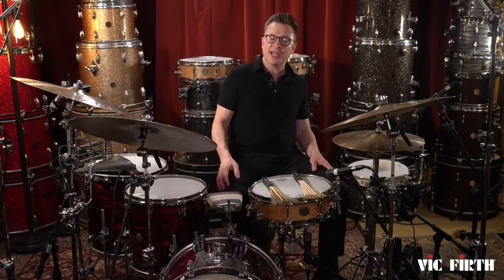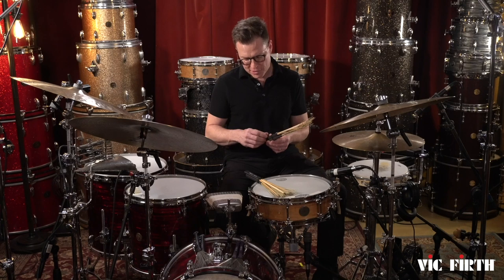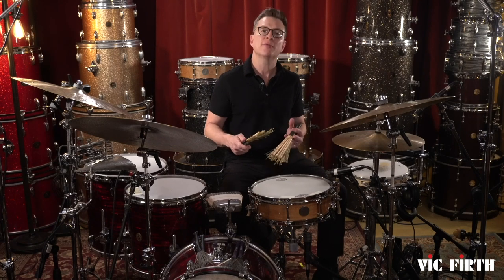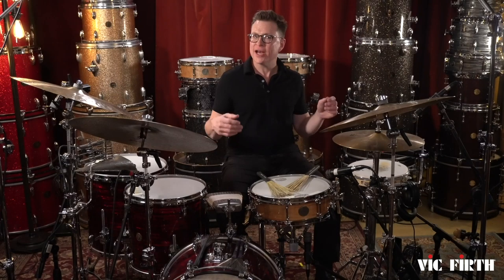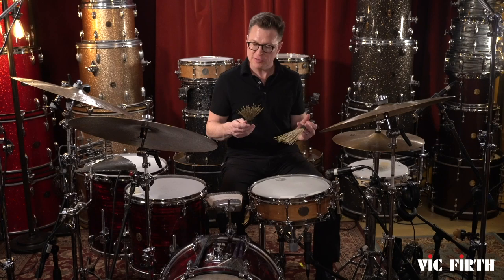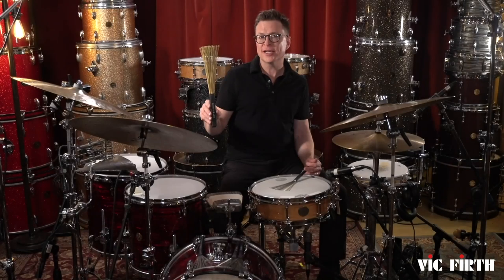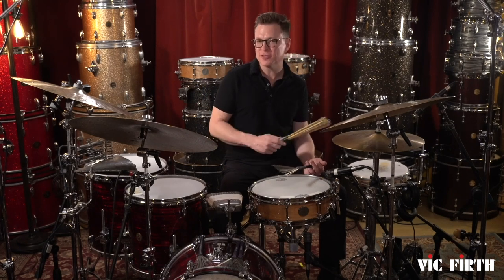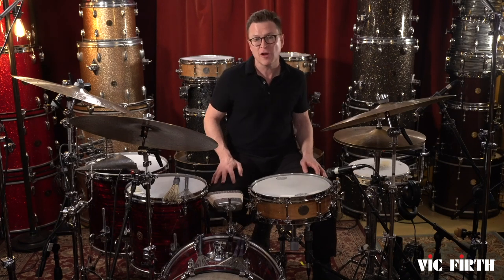Stanton Moore | RE•MIX Brushes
Vic Firth Artist Stanton Moore explores the sonic possibilities with the new RE•MIX Brushes and how the different models pair together.

In this video Stanton explores the range of possibilities by using 3 combinations of the RE•MIX Brushes:
Combo 1 :
Right Hand:  RM4 for Articulation RM2 for Sweep
Left Hand: RM3 for Articulation RM1 for Sweep

Combo 2:
RM2's for more standard brush playing and organic sound.

Combo 3:
Right Hand: RM4 for Articulation RM1 for Sweep
Left Hand: A regular wire brush.
This provides a richer range of textures across implements relative to a standard wire brush setup.

CONECT WITH VIC!